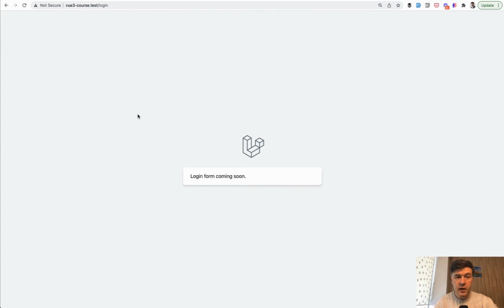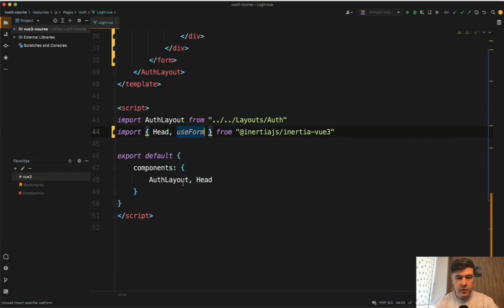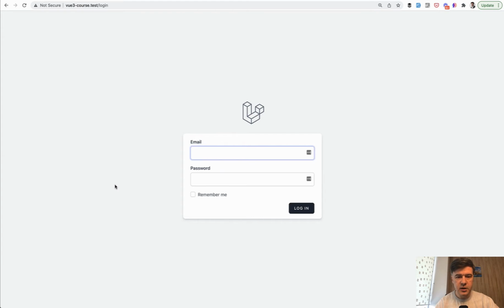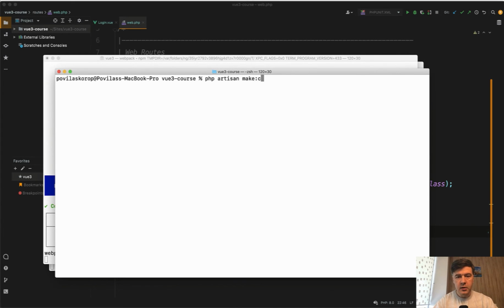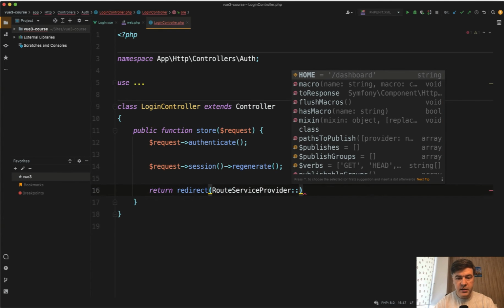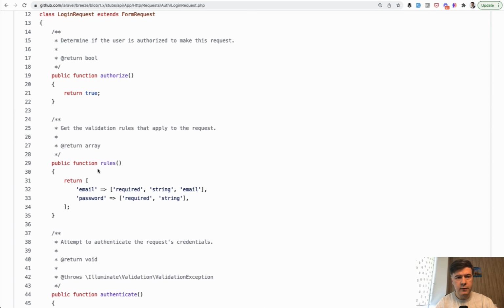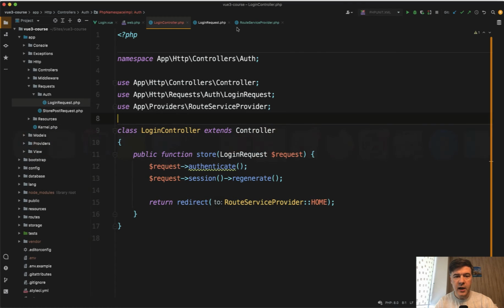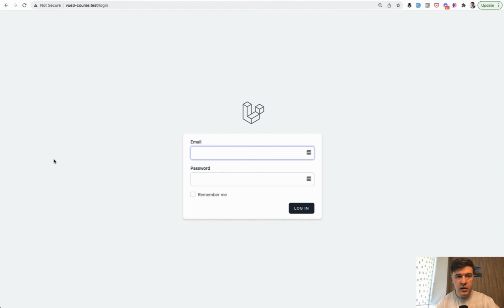Vue Inertia + Laravel Course. 14/17: Login Form Submit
This lesson is about Inertia login form with creating the user session